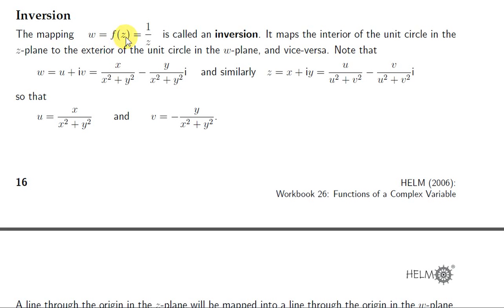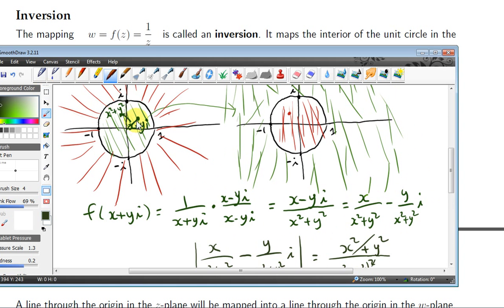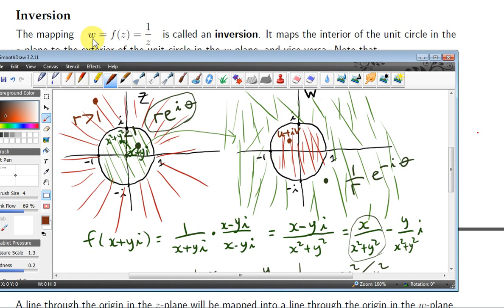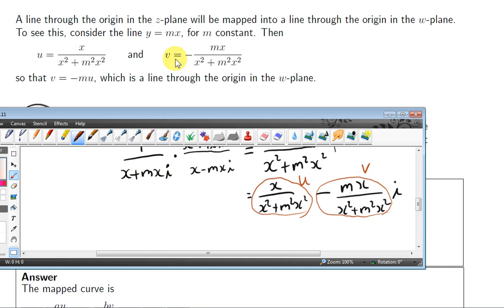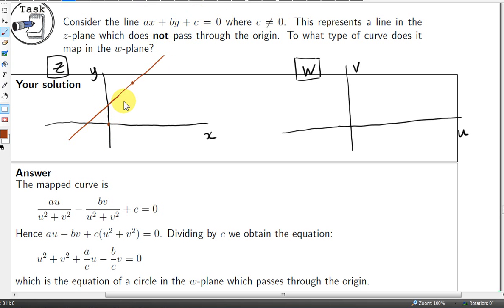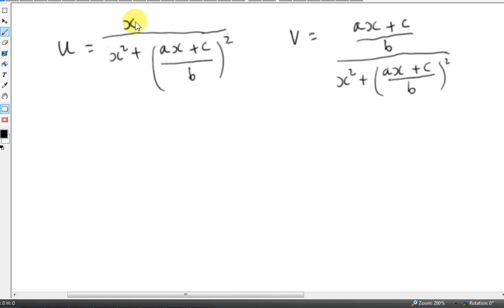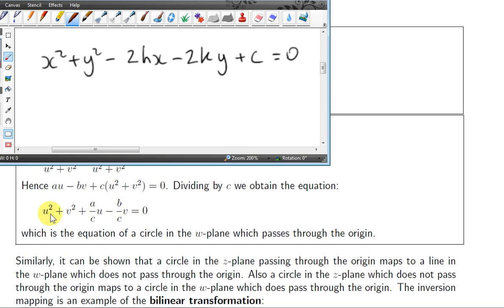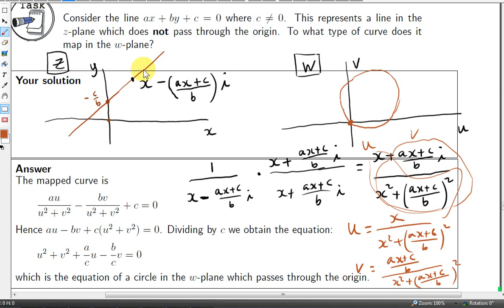The Inversion Mapping of a Line